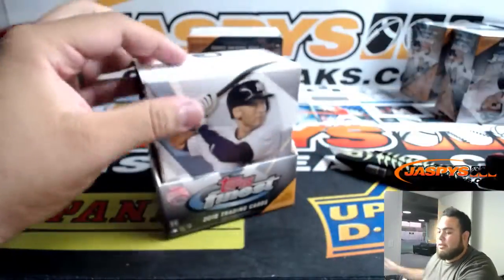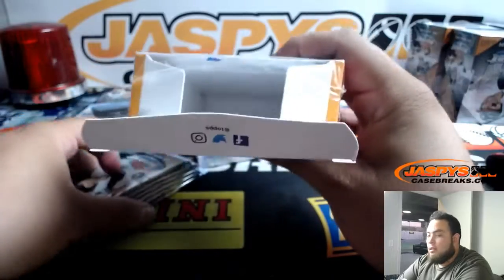9/17 - 2018 Topps Finest Baseball Hobby 2-Box 1/4 Case Break #1 EBAY